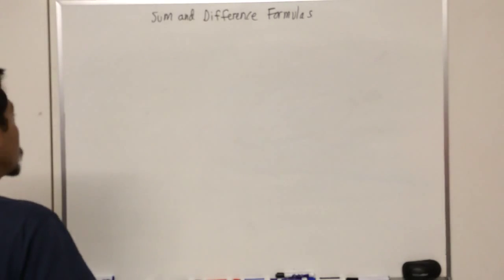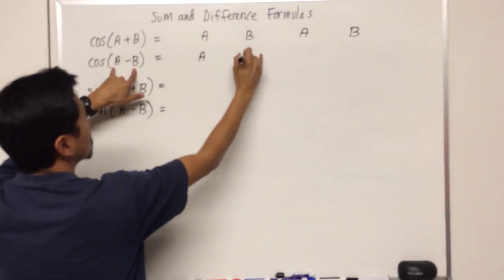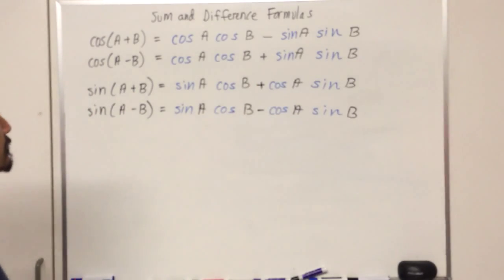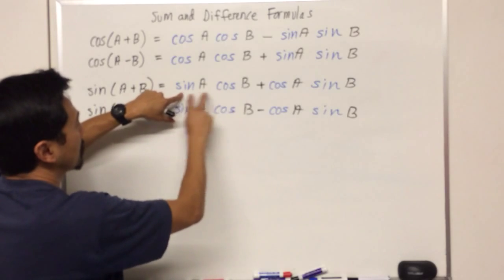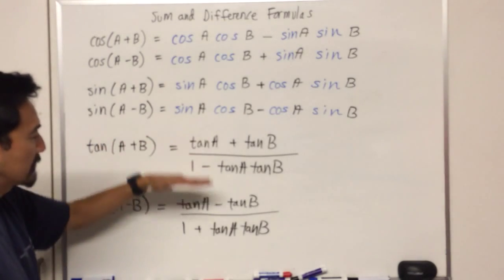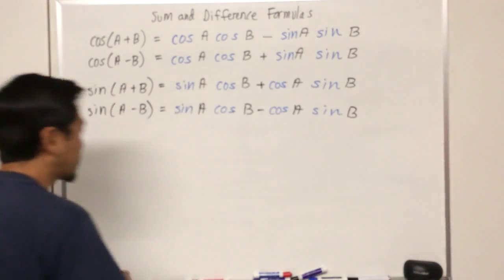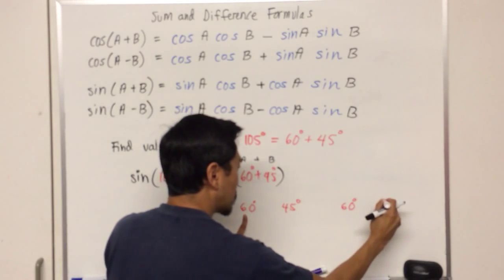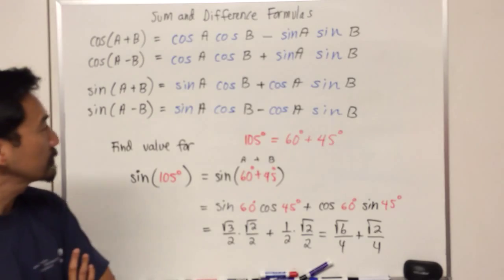Sum and Difference Formulas